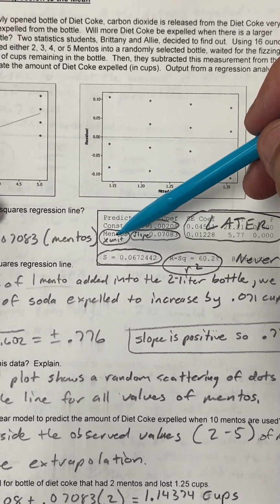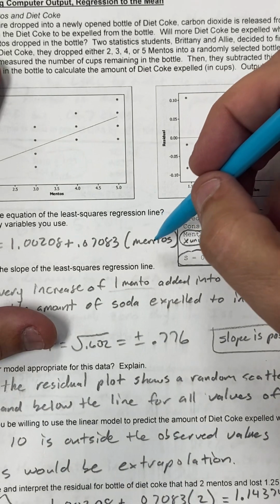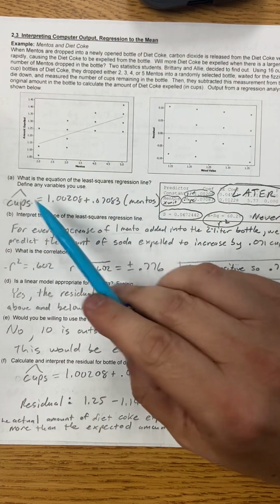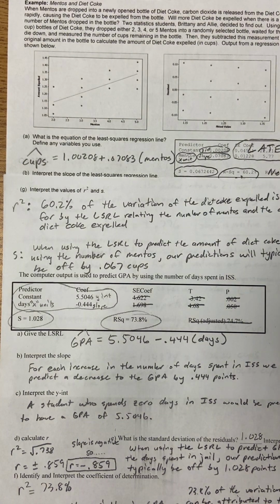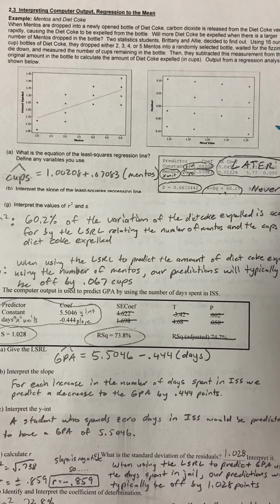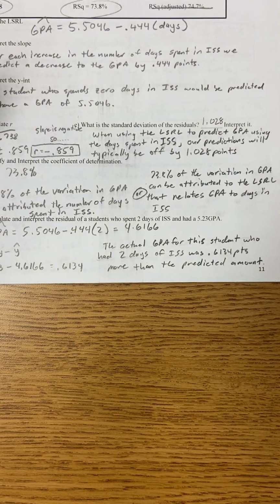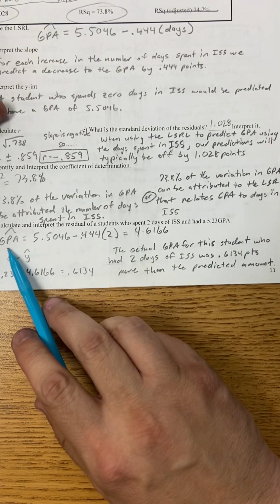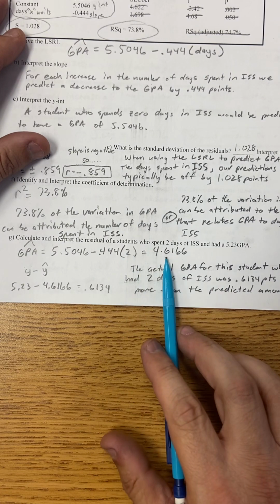Chapter 3.3 notes